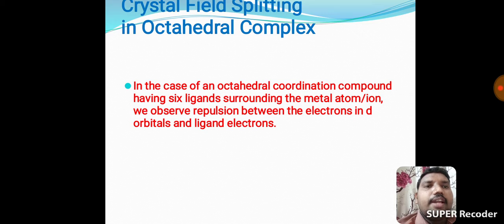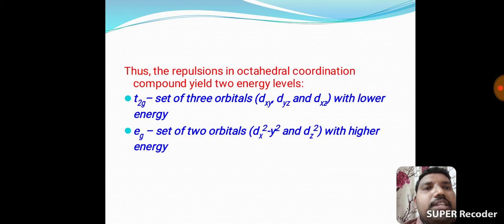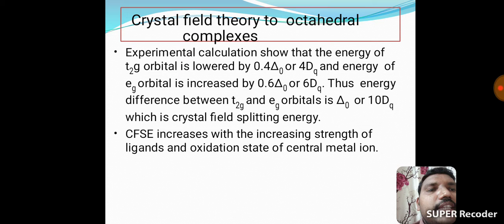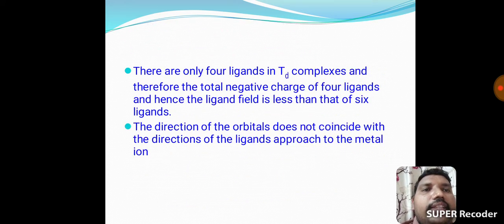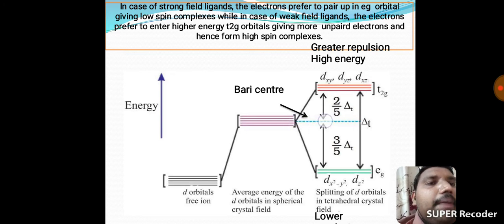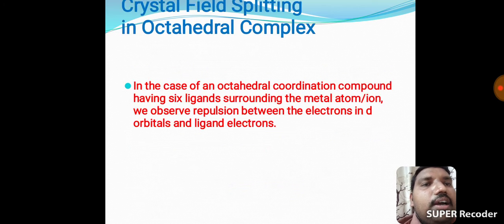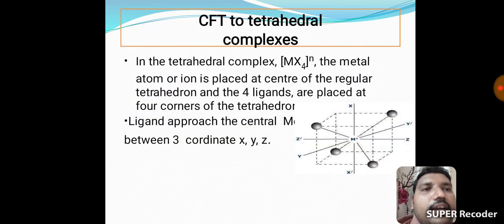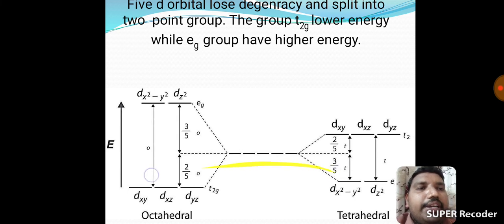Crystal field splitting in octahedral complexes